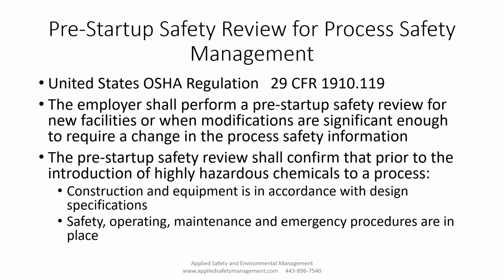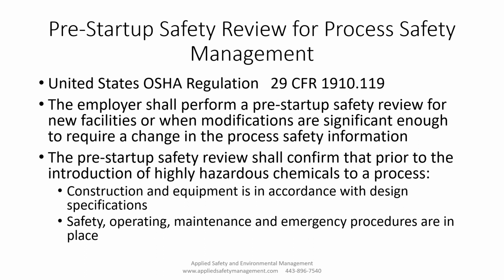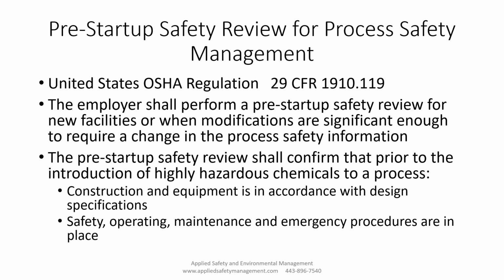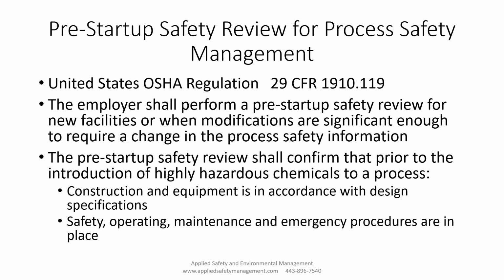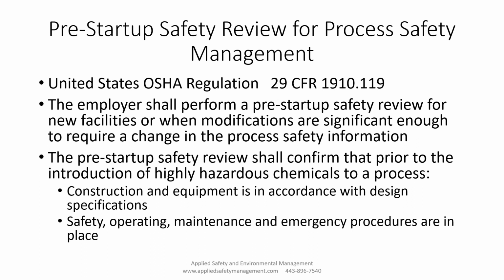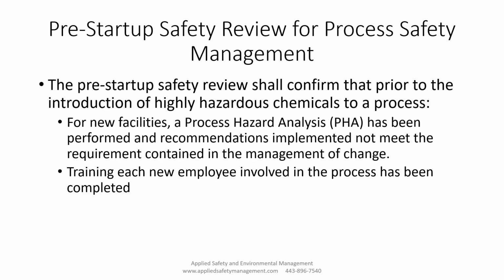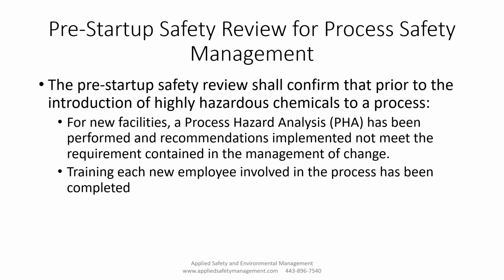Episode 51 Pre Starup-Safety Review for Process Safety Management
Episode 51 explains the Pre‑Startup Safety Review (PSSR) element of OSHA’s Process Safety Management Standard (29 CFR 1910.119). Dr. Ayers focuses on why PSSRs are essential for ensuring that new or modified processes are safe, ready, and fully compliant before startup.

The core message:
A PSSR is the final safety gate. If you start up without it, you’re gambling with lives.

🧭 Purpose of the PSSR
A PSSR ensures that:

New or modified equipment is installed correctly

Safety systems are in place and functional

Procedures reflect the current process

Workers are trained and prepared

All hazards introduced by the change have been evaluated and controlled

It is the final verification step before introducing hazardous chemicals or energy into the system.

🔄 When a PSSR Is Required
A PSSR must be completed:

Before startup of new processes

Before startup after significant modifications

Whenever an MOC (Management of Change) triggers it

Dr. Ayers emphasizes that PSSR and MOC are tightly linked — if a change affects safety, a PSSR is required before restarting.

📋 What a PSSR Must Verify
Episode 51 highlights the essential components of a compliant PSSR:

1. Construction and Equipment
Equipment is installed per design specifications

Materials of construction are correct

Safety‑critical equipment is in place and functional

2. Process Safety Information (PSI)
PSI is complete, accurate, and updated

Operating limits, chemical hazards, and equipment data are current

3. Operating Procedures
Procedures reflect the new or modified process

Startup, shutdown, emergency, and normal operations are documented

4. Training
Operators and maintenance personnel are trained on:

New hazards

New procedures

New equipment

Changes introduced by the MOC

5. Safety Systems
Alarms, interlocks, relief devices, and shutdown systems are tested

Safeguards identified in the PHA are in place

🧪 Common PSSR Failures Highlighted in the Episode
Dr. Ayers calls out typical breakdowns:

PSSR performed as a paperwork exercise

Procedures not updated before startup

Operators not trained on new hazards

Incomplete PSI

Safety systems not tested

Temporary changes bypassing PSSR

MOC and PSSR not integrated

These failures often lead to startup‑related incidents — some of the most catastrophic in industry history.

🔗 How PSSR Connects to Other PSM Elements
PSSR is directly tied to:

MOC — triggers the need for a PSSR

PSI — must be updated before review

Operating Procedures — must reflect the change

Training — must be completed before startup

PHA — may require revalidation

PSSR is the final checkpoint ensuring all other elements are aligned.

🧑‍🏫 Leadership Responsibilities
Safety leaders must:

Ensure PSSRs are completed before startup — no exceptions

Require thorough, field‑verified reviews

Confirm PSI, procedures, and training are updated

Empower reviewers to stop startup if conditions aren’t met

Treat PSSR as a risk‑control tool, not a compliance form

Integrate PSSR tightly with MOC and project management

The episode’s core message:
A strong PSSR prevents startup disasters. A weak one invites them.